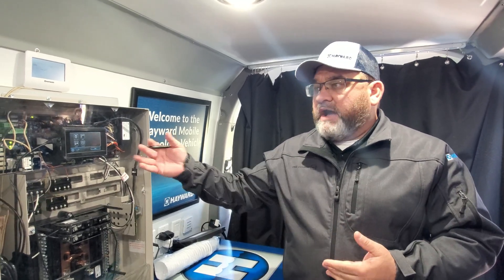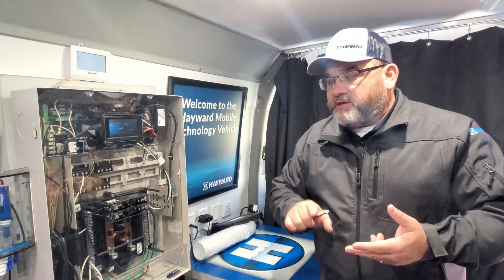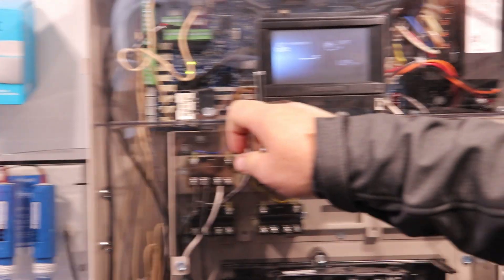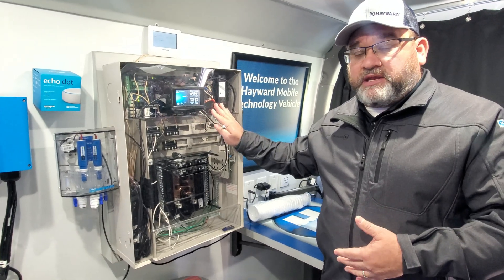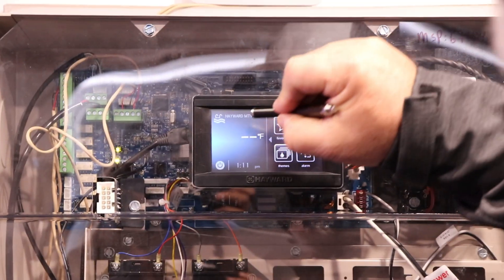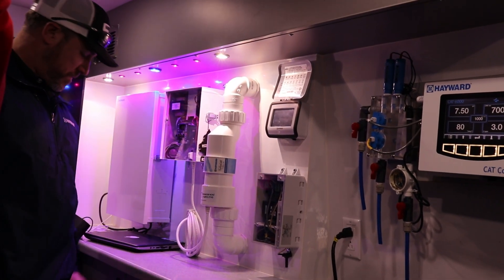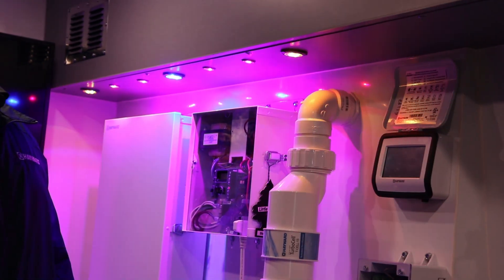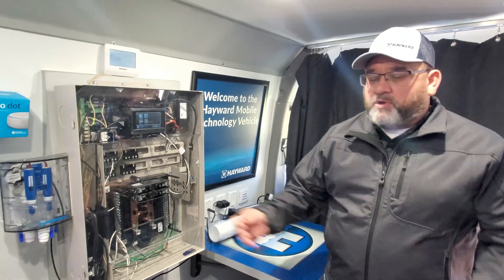Hayward Omnilogic Automation with Bryan Chrissan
In this video we talk to Bryan Chrissan from Hayward, and he does an in depth dive into Haywards Omnilogic Automation

Elite automation for fully featured new pool and spas. OmniLogic® brings backyard control to the forefront of pool technology. Enjoy the luxuries of full automation from the most intuitive app with effortless upgrades to always keep your backyard on the cutting edge.

Eliminate complexity. With the most intuitive, icon-based user-interface, set your controller to fit your preferences quickly and easily

Modular Expandability. Equipped with 4 relays with flexibility to upgrade. Increase to 20 relays with HLRELAY, HLRELAYBANK and HLEXPAND

OmniDirect Mode. Pair ColorLogic LED lighting and water features with Hayward automation to get additional color options, dimming control and more

Salt Compatibility. Designed to be salt-ready and enables you to lower your salt level down to 800 ppm. Compatible with Sense & Dispense, let OmniLogic keep your chemicals perfectly balanced.

Pump Control. Full control of up to 16 Variable Speed Pumps without using any relays

Automatic Cover Scale-Back Mode: automatically adjusts pump, chlorinator and heating settings for maximum efficiency when an electronic pool cover is closed

Compatible with Omni® Remotes: HLWRELESS, HLWALLMOUNT and HLSPASIDE

OmniLogic app: Controlling your entire pool pad is easy, fast and intuitive. Set schedules or themes, monitor and make adjustments when desired

Effortless Voice Assisted Device Control. Works with popular voice control systems like Amazon® Alexa® and Google Home®